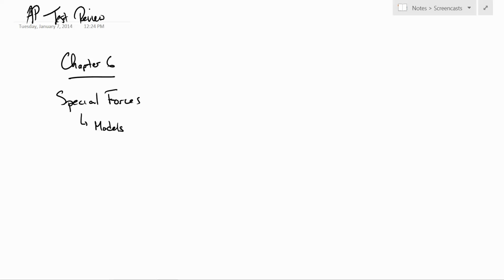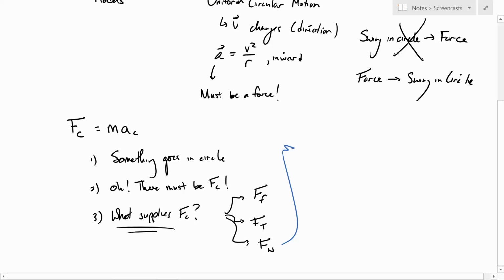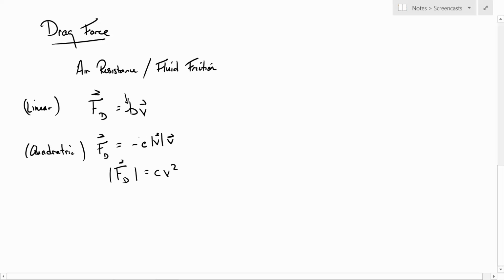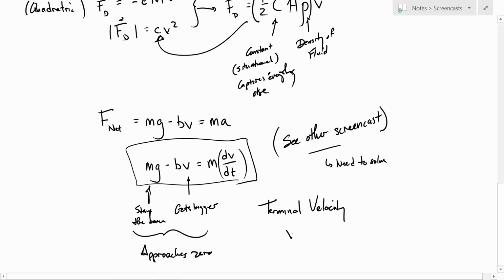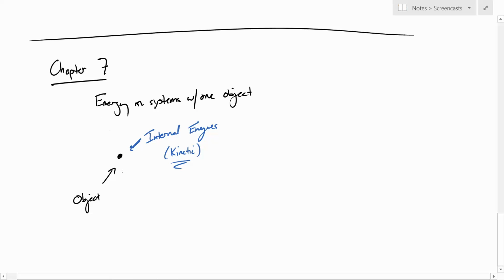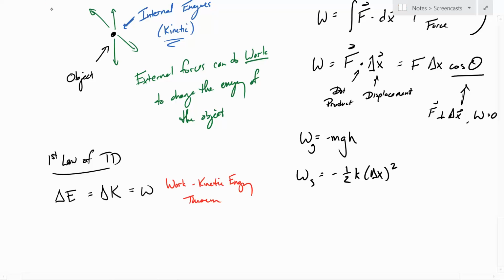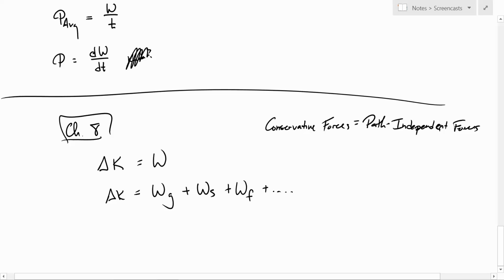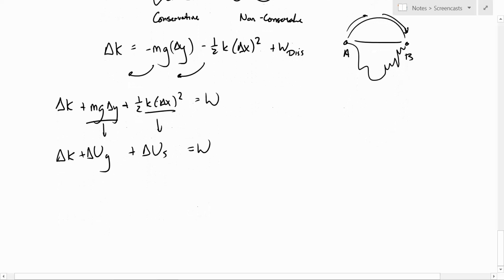AP Test Review Forces and Work